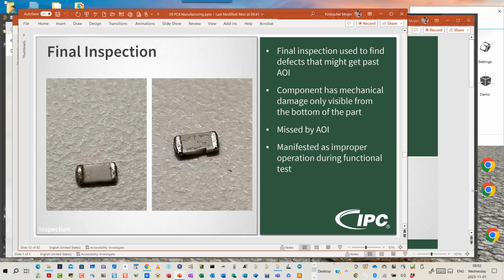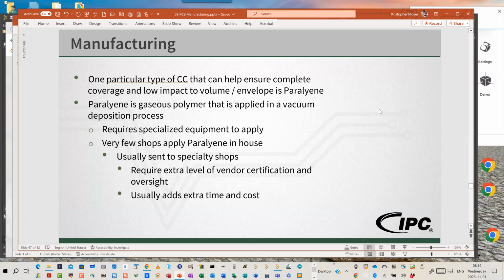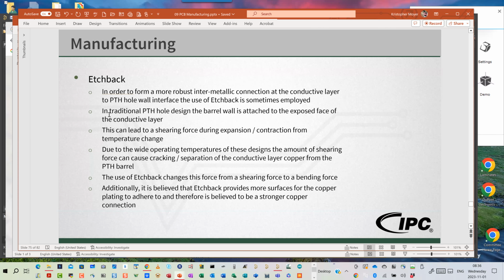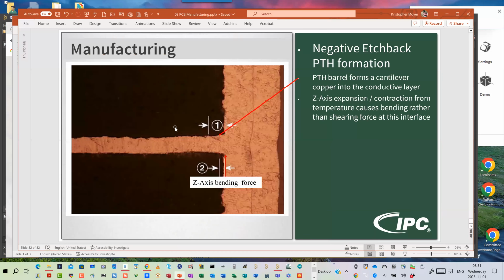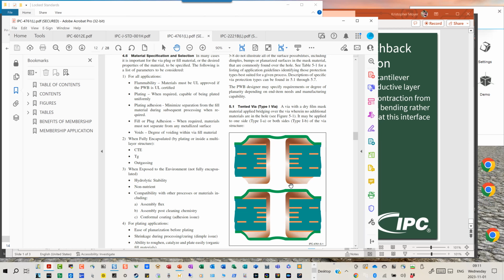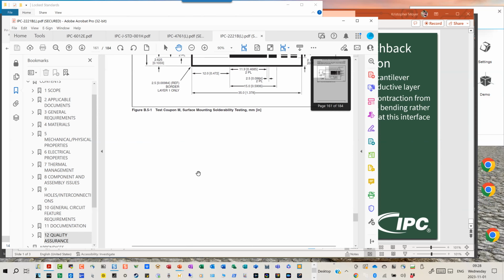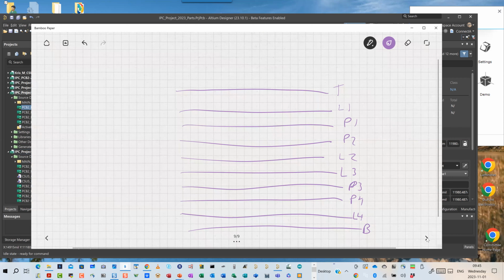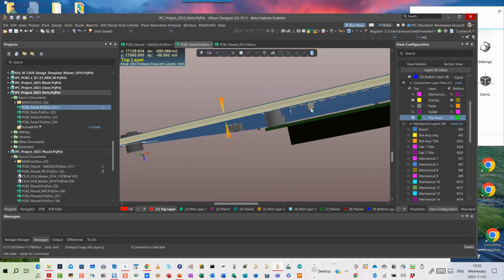Lecture 8: Manufacturing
1:05:45 IPC-4761 (Via Structures)
1:30:35 Board Design - Place circuits and repeated channels
1:37:15 Defining Plane Layers